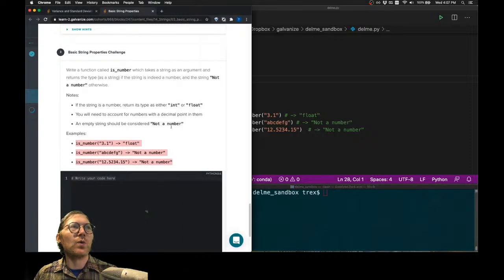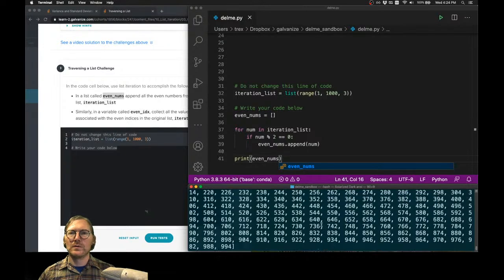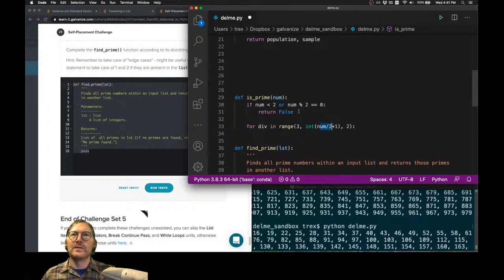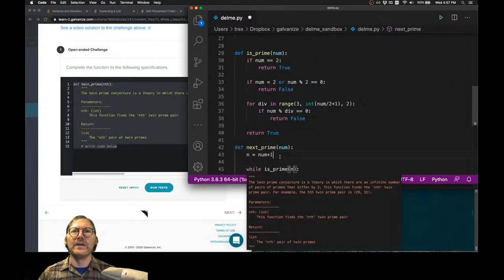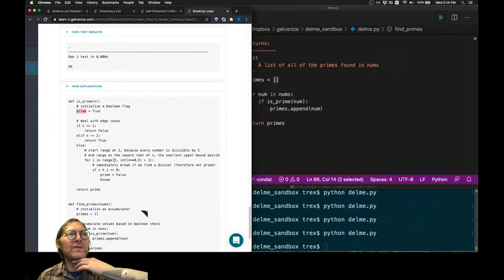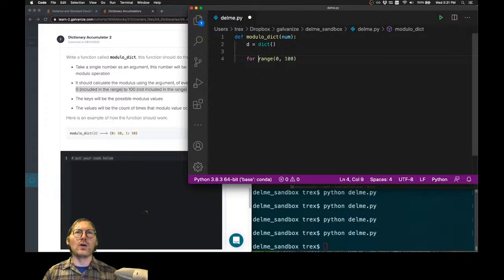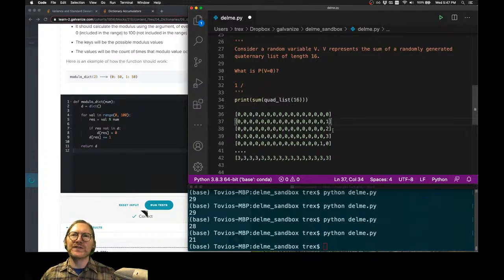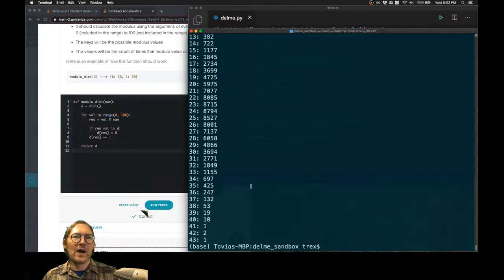2020/08/26 -- Study Hall for Galvanize Data Science Immersive Prep